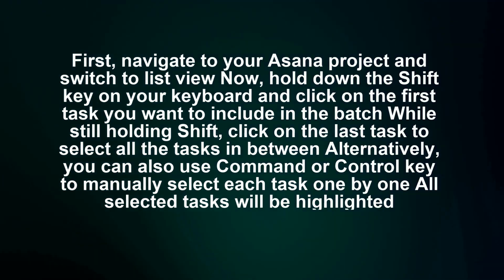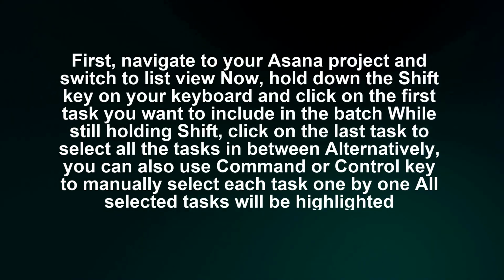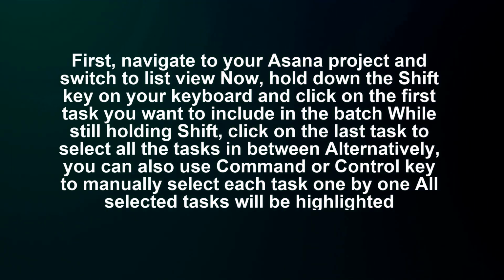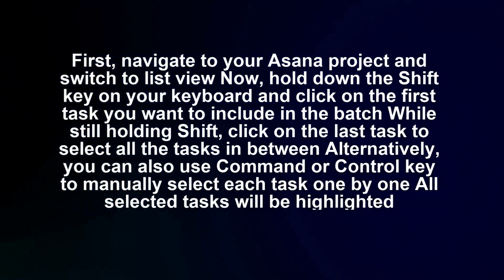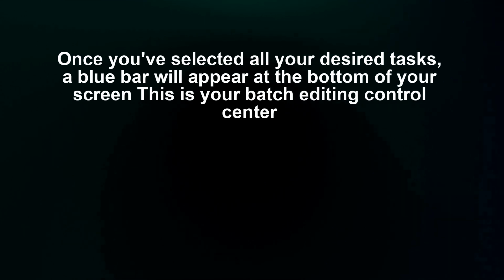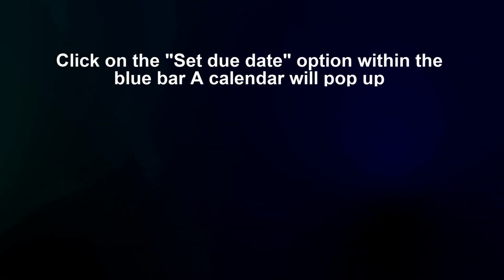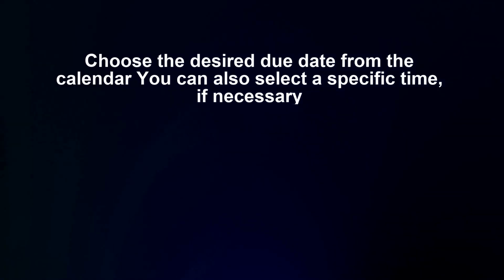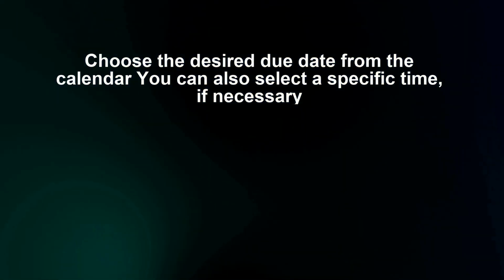How to Set a Do Date In Batches on Asana - UPDATED!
How to Set a Do Date In Batches on Asana Save time and streamline task management by learning how to set due dates in batches on Asana, efficiently scheduling multiple tasks at once and ensuring deadlines are clearly communicated to team members.

00:00 Intro
00:18 Selecting Tasks
00:32 Batch Editing Control Center
00:38 Setting Due Date
00:53 Due Date Set